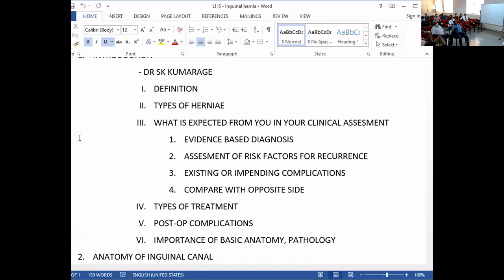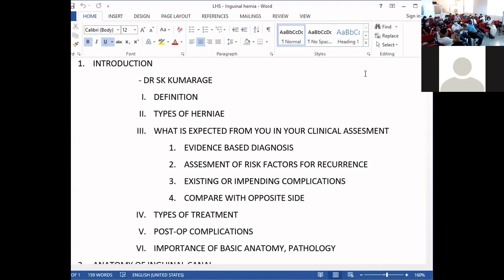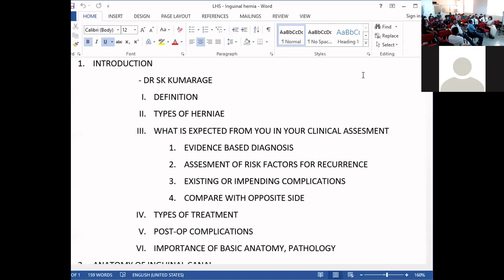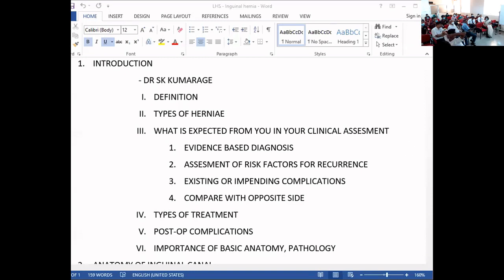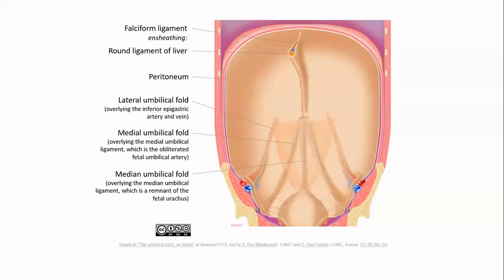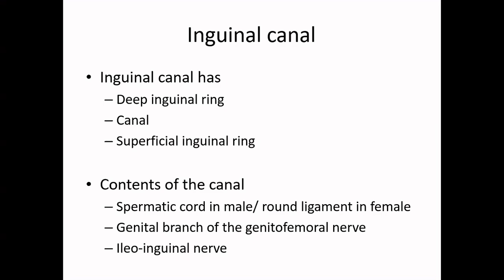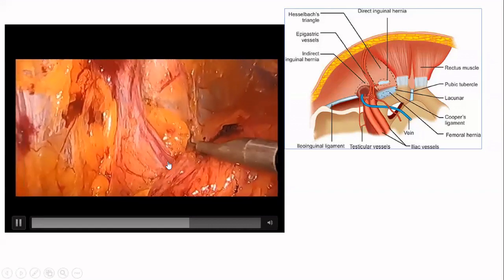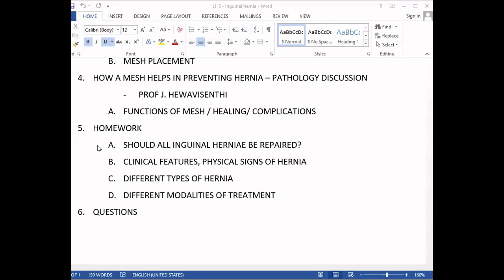Anatomical, Pathological and Surgical Perspectives of Groin Hernia | Panel Discussions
In today's discussion, we are discussing Anatomical, Pathological, and Surgical Perspectives of Groin Hernia.

This session was conducted by the Basic Sciences and Clinical Departments of Faculty of Medicine, University of Kelaniya, Sri Lanka.

This panel discussion is the 1st episode of the panel discussion series organized by  The Apprentice Journal.
Recorded on: 7th January2021, 12 pm - 1.20 pm